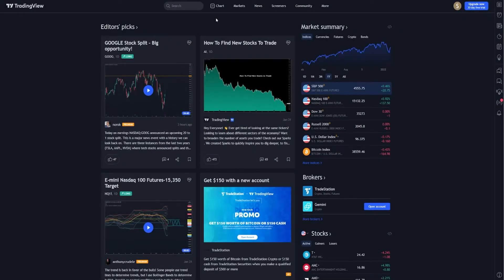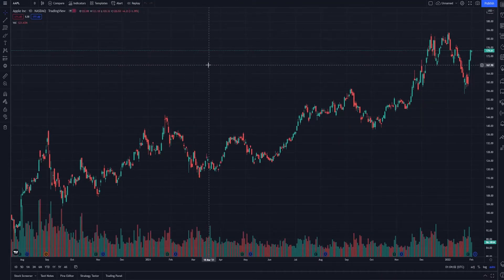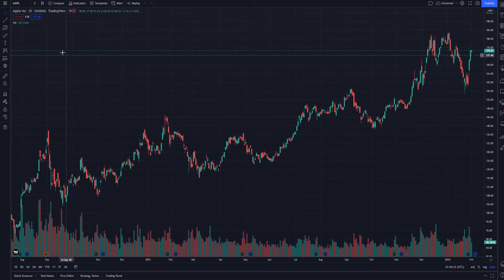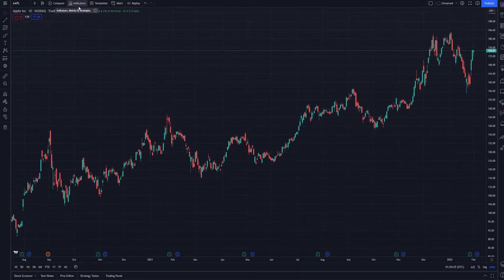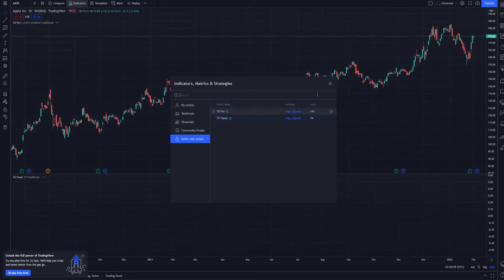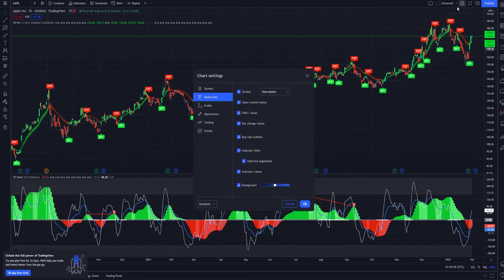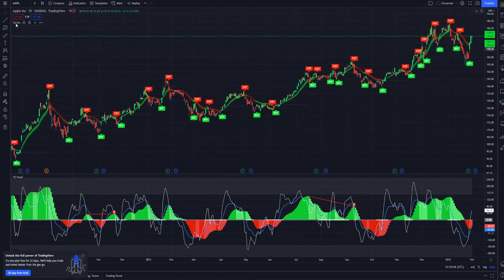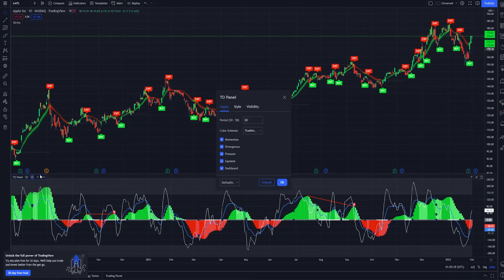First Time Set Up Of TRND Pro and TRND Panel In Under 2 Minutes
My goal is to help you decide whether or not TRND is right for you. I use my free time to make these videos so this will go a long way.

Check out these other YouTube videos on how to use the other TRND Indicators.